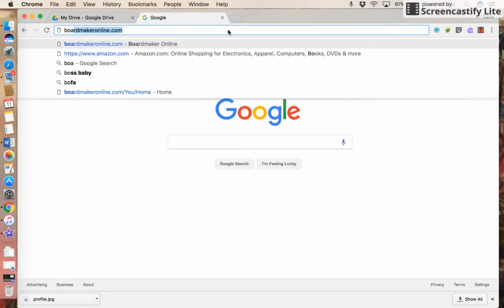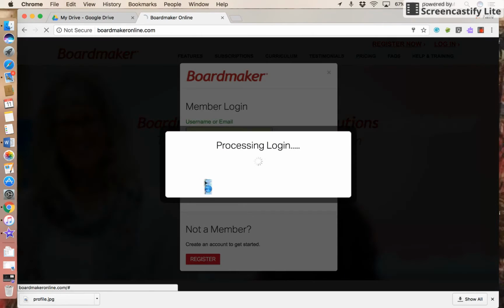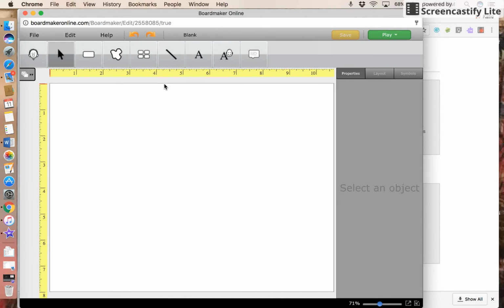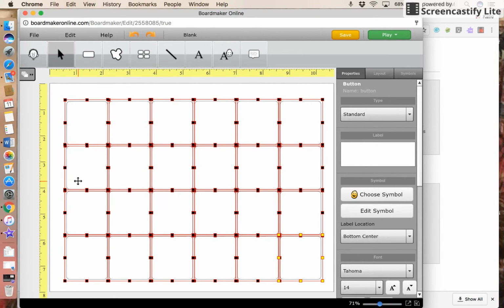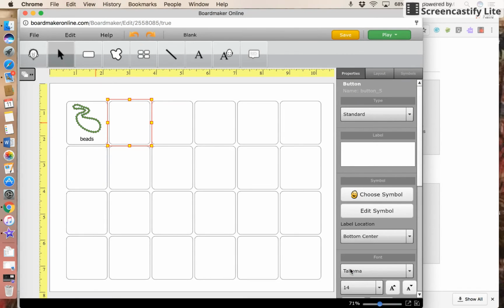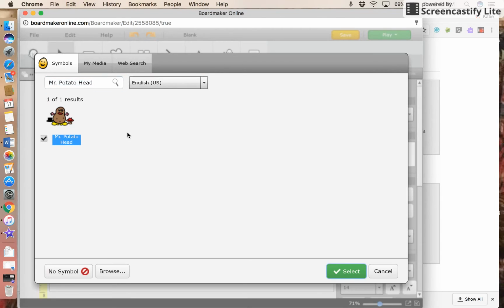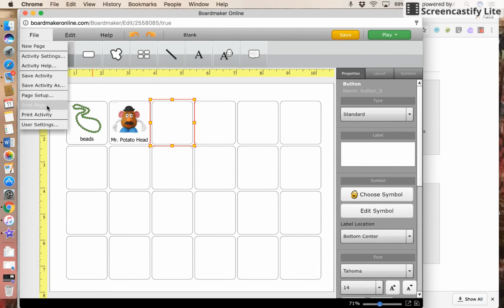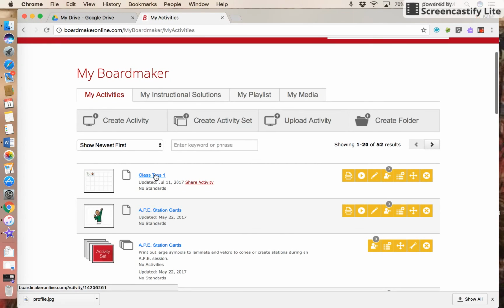Boardmaker Online #1: Create/Print/Save Picture Cards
Welcome to the LBUSD AT Training video about Boardmaker Online.  In this short video, you will learn to quickly login and create picture cards that you can print out and laminate.  First, go to boardmakeronline.com, and sign in.  You should have received your login information from the AT department.  If you don’t have an account, or you forgot your password, email one of the AT members and we can quickly create a new account for you or send you a new password.

Once you log in to your Boardmaker home page, you will scroll down to click on Create Activities.  You can see there are so many templates that already exist, so feel free to play around with what is already here instead of reinventing the wheel.  For this video, we are just creating new activity to print out picture cards quickly.  Click on New Blank Activity.  This part may take some time to load, depending on your wifi situation.  Boardmaker is a fantastic resource, but it does take patience.  Once the activity page pops up, we are going to start by making a button, about the size you would want a paper picture card to be.  Select the button tool and click and drag until it’s the right size.  Now let’s use the spray tool.  Click and drag until you have enough squares.  This helps you keep them the same size.

Now I am making picture cards for my students to use to request rewards in the class.  Click on the white so the buttons are not all highlighted, and then click on just one square at a time.  Just start typing the word you want.  I will type beads, and hit Return.  Now I will select the picture I want.  If you want a real photograph instead of a picture symbol, you repeat the process, but this time instead of symbols, I will click Web Search at the top.  For some reason they make you click on the word and hit Return again.  Now it will pull up a Google Image search so you can select a photo.

When you are finished making all your picture cards, you can print by selecting Print Page from the File menu.  Make sure you save your activity before exiting.  Let’s name this Class Toys 1.  Now, when you go back to My Boardmaker, your activity should be in the list.  If you have specific questions about Boardmaker Online, please go to the Help and Training Center.  Enjoy!